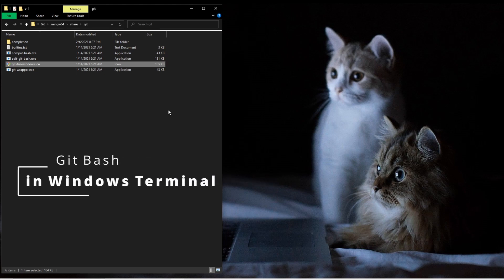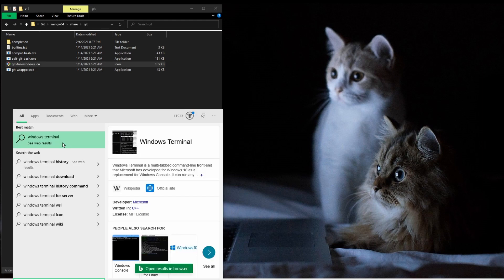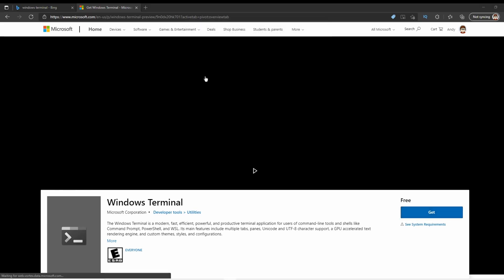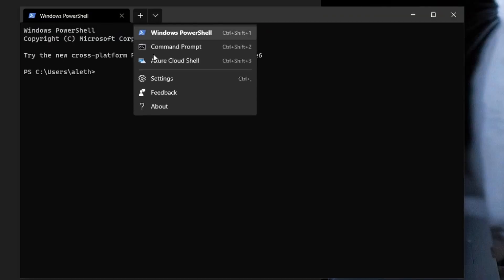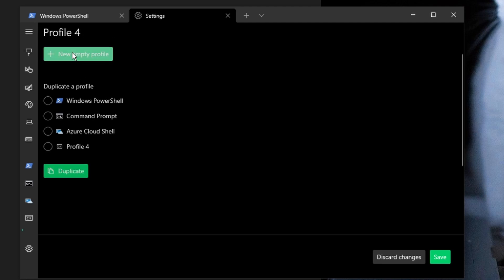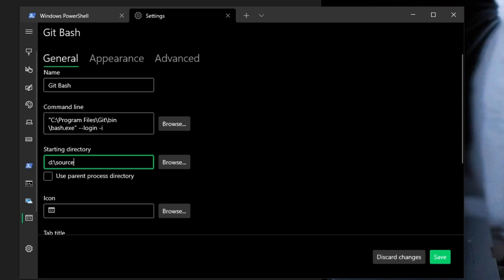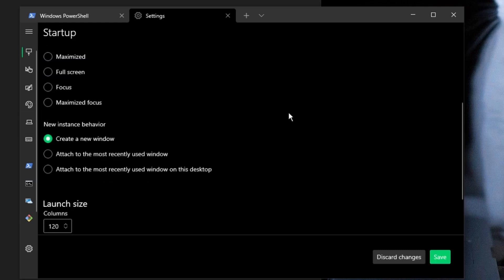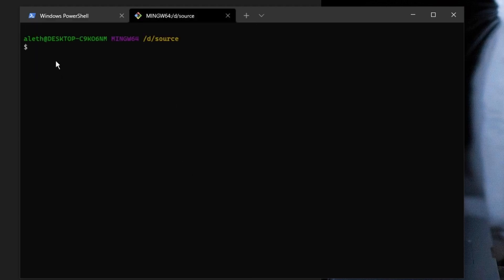How to Setup Git Bash in Windows Terminal in under a minute.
This video will show you how to setup Git Bash in your windows terminal in under a minute. The values used in the video are all here for you in the description. So once you know where they go you are free to use this as a reference.

Name: Git Bash
Command Line: "C:\Program Files\Git\bin\bash.exe" --login -i
Icon: "C:\Program Files\Git\bin\bash.exe" --login -i